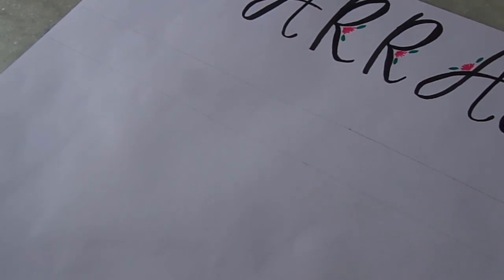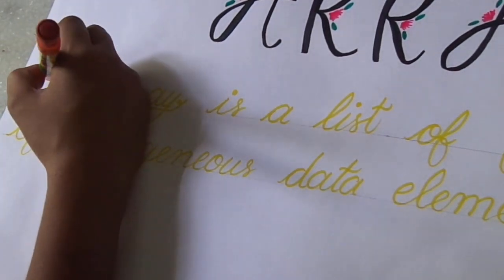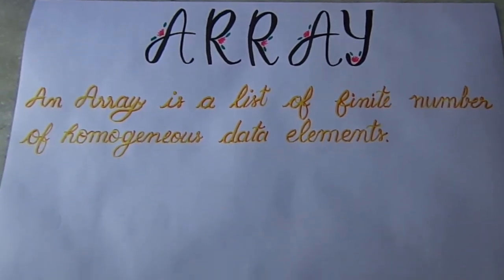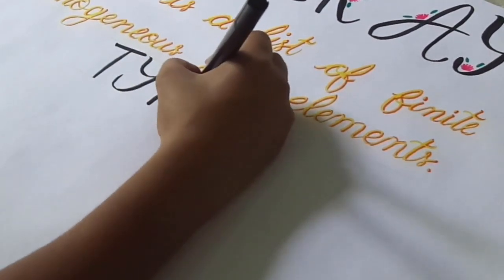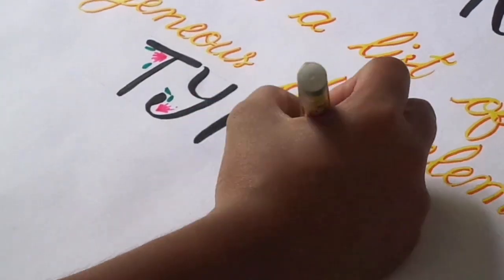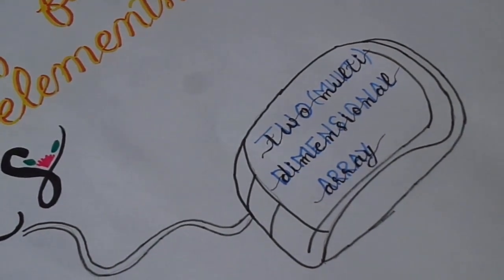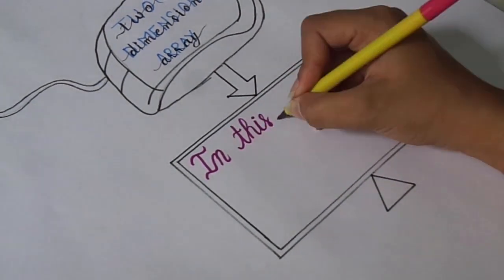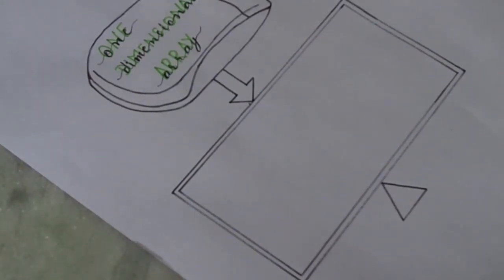How to make Chart ? | Classroom ideas of Chart | Chart Making | Beautiful Chart | I'm Creative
How to make Chart ? This video will help you make a beautiful chart for your school work. This is a very nice chart presentation by Insta. Celeb. Vaishali Mittal.